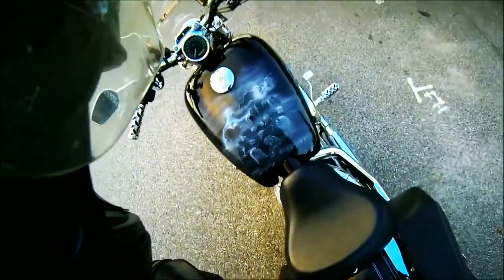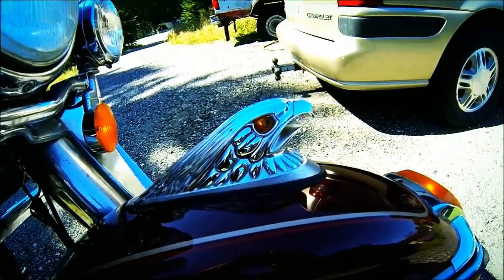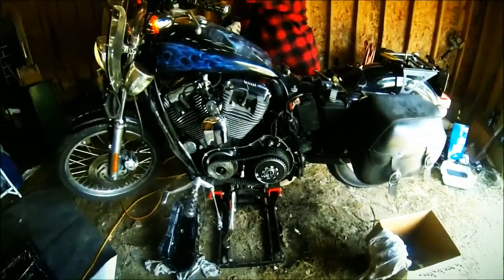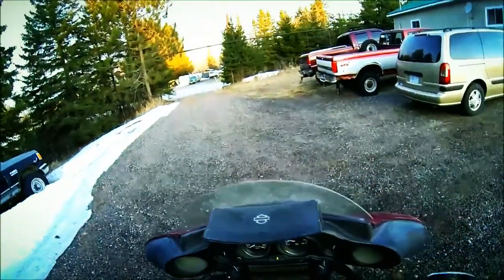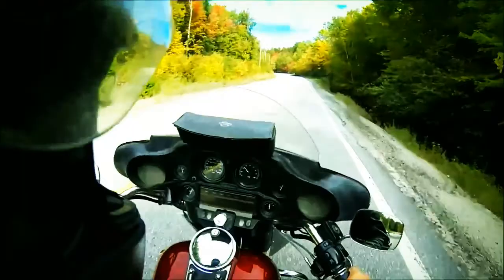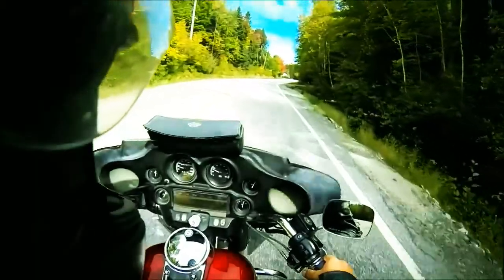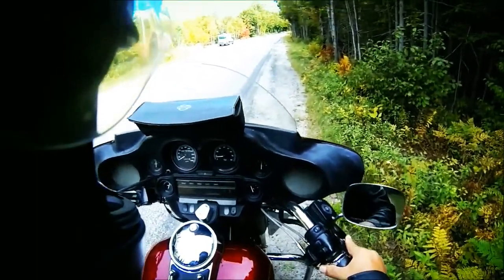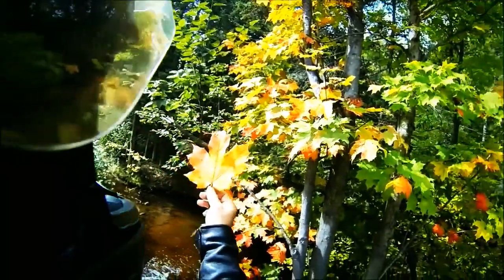2016 in review